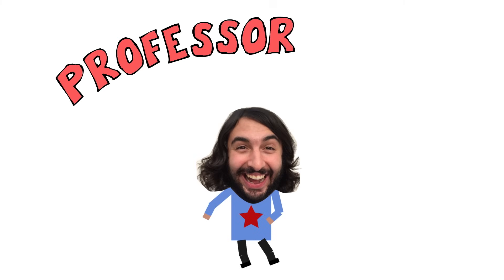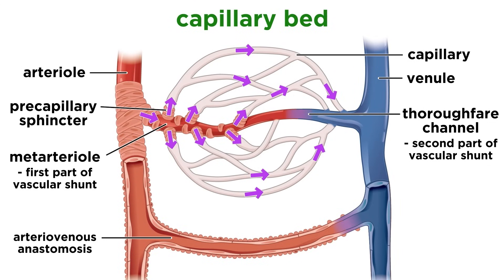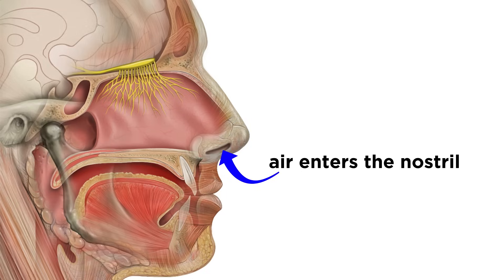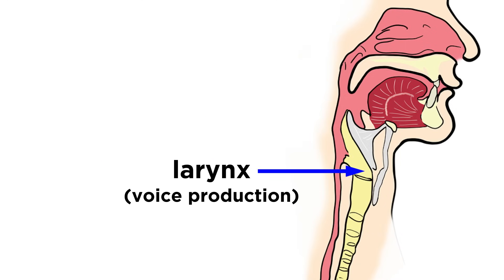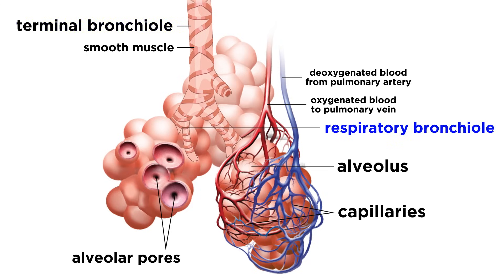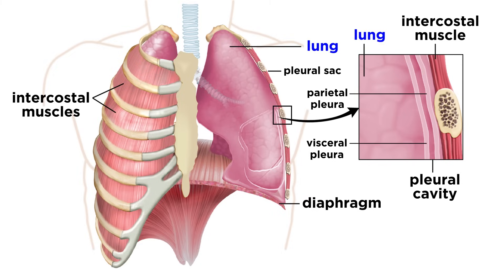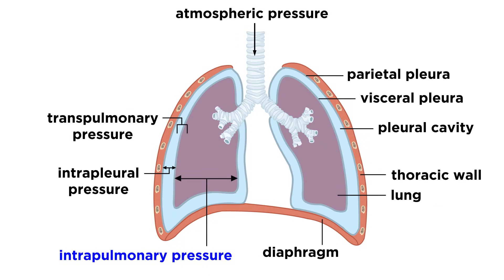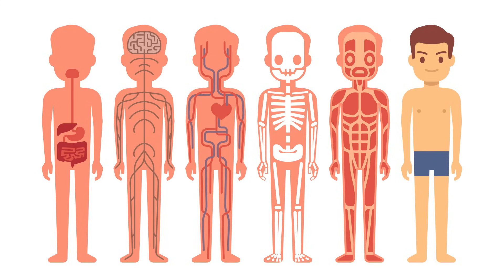The Respiratory System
The system of the body we are most acutely aware of is the respiratory system. We have to breathe, whether voluntarily or involuntarily, every few seconds in order to stay alive. Because we looked at the circulatory system, we know that this is because we have to get oxygen to every nook and cranny of the body. But how does oxygen enter the bloodstream in the first place? Let's take a closer look!